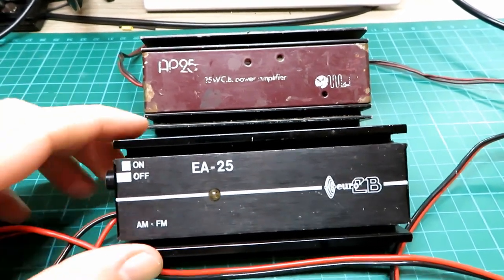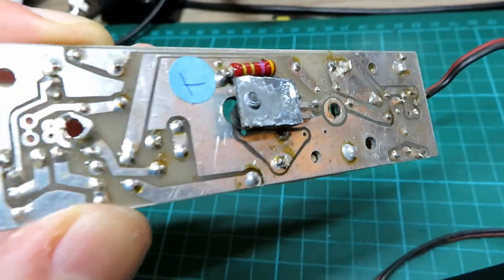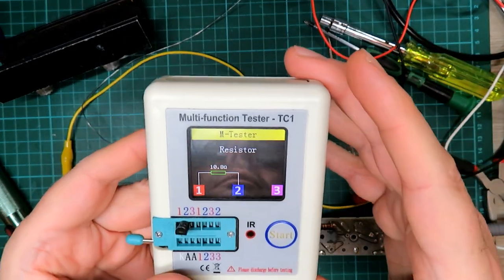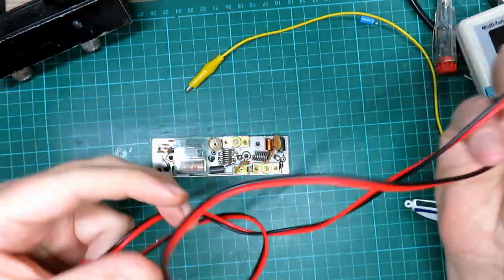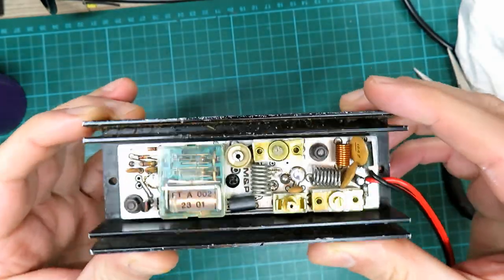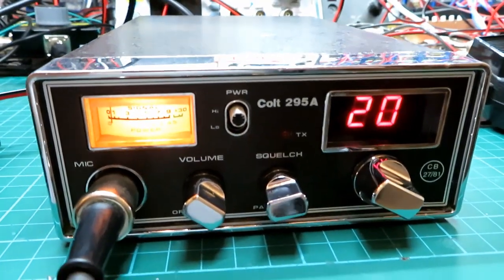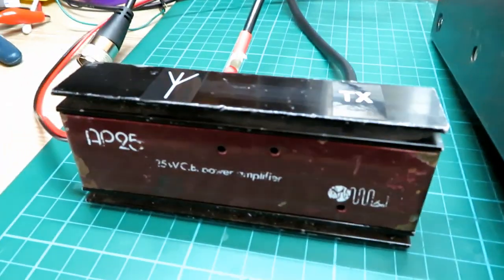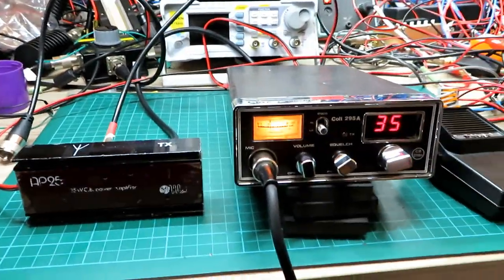25 WATT CB/HAM RADIO RF POWER AMP FROM THE 80S - CAN I FIX IT? AND WILL IT MAKE ANY DIFFERENCE?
On today's video we look at at long broken old CB power amplifier from the 1980s, I strip it down and test it to find out why it doesnt work, but can I fix it? and if I do will it make any difference?